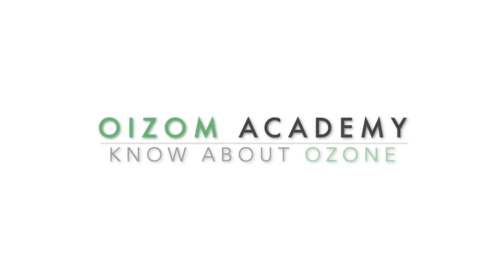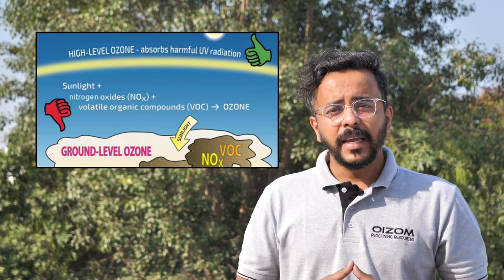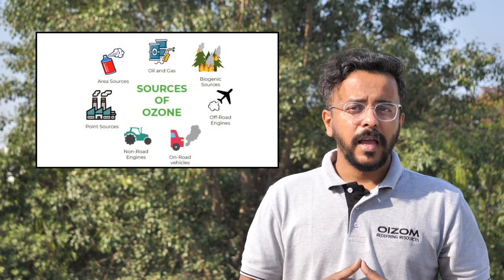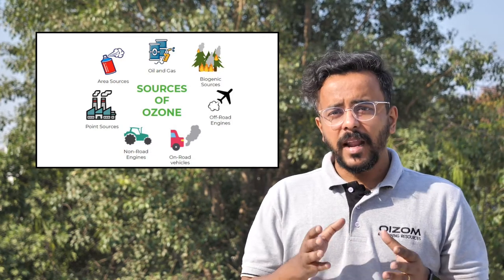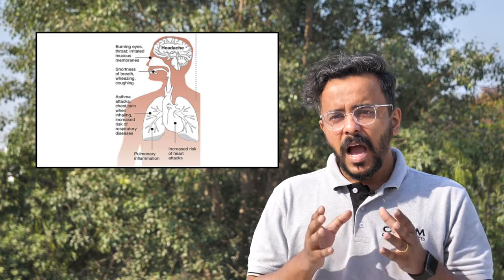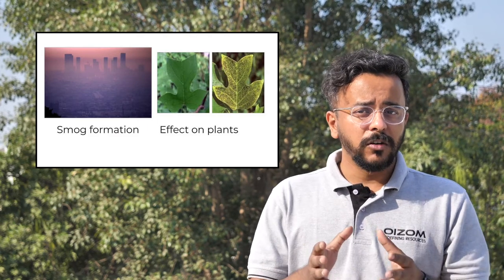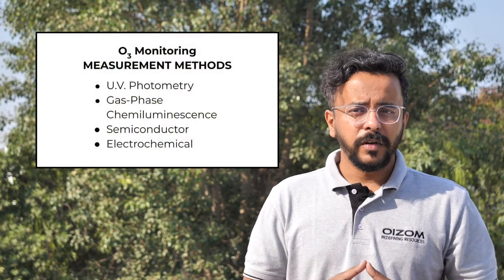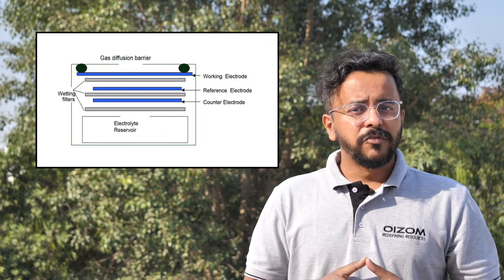O3 | Ozone | Sources and impacts | OIZOM Academy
Ground-level ozone is harmful to human health and the environment, especially on sunny days when its concentration can reach high levels. It is a precursor of photochemical smog, which has its fatal effects. Real-time O3 monitoring helps in calculating air quality index to deliver health advisories as well as formulating an action plan to meet standards.  This article covers information on ozone, its sources, permissible levels in the ambient air, health and environmental impact, possible corrective measures, need for ozone monitors as well as different methods of ozone monitoring.

Ozone in the Atmosphere
Ozone occurs naturally through the reaction of solar ultraviolet (UV) radiation with molecular oxygen in the upper atmosphere (about 6 – 30 miles above the earth’s surface – Stratosphere). This “ozone layer” is called good ozone as it protects and shields the earth’s surface from harmful effects of the sun’s UV radiation. However, when it is formed just above the earth’s surface, even its low levels highly impacts human health and welfare making it “bad ozone”.

Ground-level ozone has a lifetime of about 22 days. It is removed from the atmosphere either by deposition to the ground or on plants or also by reaction with nitric oxide (NO) to form NO2 or photolysis with UV light to form components of smog.

Sources of Ozone
Significant sources of precursors of ozone i.e. VOC and NOx come from many areas such as :

On-road sources ( cars, trucks, and buses)
Off-road sources(aircraft, locomotives, etc.)
Non-road sources (construction, agricultural equipment, etc.)
Point sources (cement and power plants)
Area sources ( bakeries, paint shops, dry cleaners, etc.)
Production and drill rigs, etc. and
Natural sources (forest fires and vegetation)
Sources of ozone
Sources of Ozone

Health impact
Ozone has high oxidizing potential and it can react with a wide range of cellular components and biological materials causing damage to mucous and respiratory tissues in humans, animals as well as plants at levels above 0.1 ppm. Even low concentrations of ozone in the air are very destructive to organic materials such as latex, plastics, and animal lung tissue.

Ozone can irritate the eyes, nose, and throat, and can aggravate asthma and other lung diseases, including bronchitis, heart disease;  reduce lung capacity, etc.  Ozone can irritate the respiratory system, causing coughing, and an uncomfortable sensation in the chest. However, if levels remain high, then ozone can continue to harm your lungs even after symptoms disappear.

Environmental Impact
High levels of ground-level ozone damage trees and plants as it interferes with the photosynthesis and impairs plant growth, making them more vulnerable to insects and disease.

The photolysis of ozone by UV light leads to the removal of hydrocarbons from the air, but it also forms components of smog (i.e. fog or haze intensified by smoke or other air pollutants) such as peroxyacetyl nitrates (PAN), which can be powerful eye irritants.

Electrochemical method for Ozone monitoring
Ozone monitors working on the electrochemical principle are operated based on the diffusion of ozone gas into the respective sensor which results in the production of electrical signals proportional to the Ozone concentration. It allows accurate measurement of even low concentrations of ozone, which is essential in ozone monitoring for the ambient air.

Among all the above principles of Ozone monitoring, applications like ambient air monitoring prefer ozone monitors based on electrochemistry. This is because they yield more accurate Ozone concentrations and are inexpensive in comparison with the others.

5 Reasons why Ozone monitoring is important
Ground-level ozone is one of the critical air pollutants produced indirectly from various common sources such as vehicular emissions and energy production resulting in the poor air quality of urban as well as rural areas.
O3, apart from affecting human health and the environment itself, plays a major role in the formation of smog which has its harmful effect on health and the environment.
Exposure to high levels of O3 can lead to the destruction of the lung tissues and continuous exposure can harm the respiratory system even after the symptoms disappear. High levels of ozone stun the growth of plants leading to a reduction in agricultural yield.
O3 monitoring is an efficient way to detect the accumulation of high levels of O3 we are exposed to and alerts when a certain level is exceeded.
Real-time monitoring of O3 levels helps in calculating air quality index to deliver health advisories as well as formulating an action plan to meet standards.